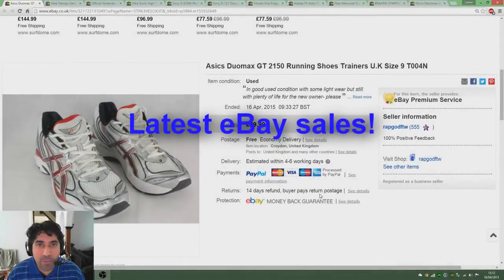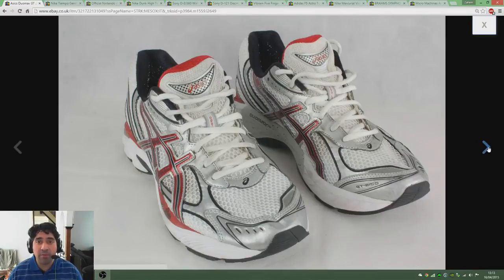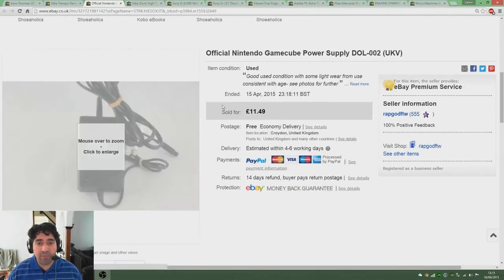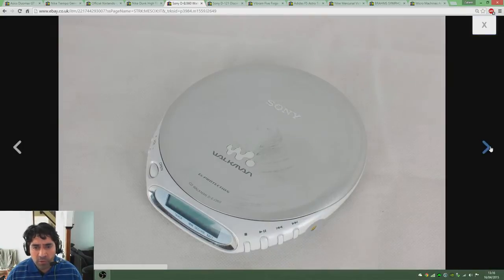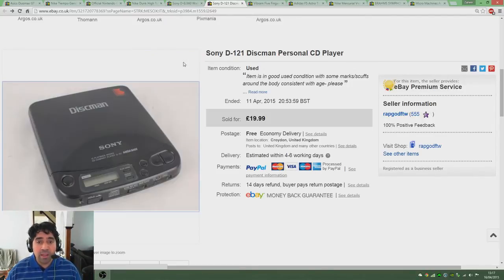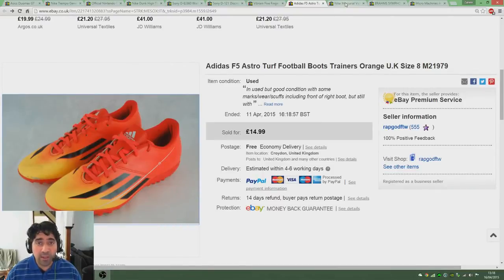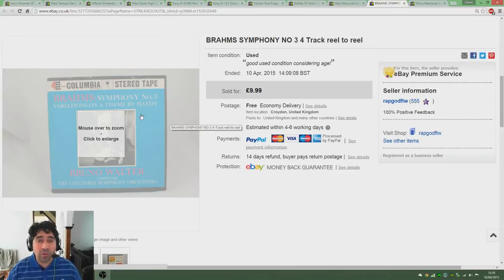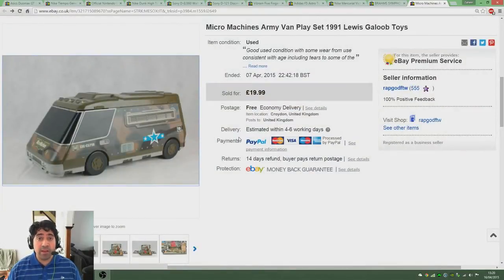Latest eBay Sales Update & The Need To Always Be Listing